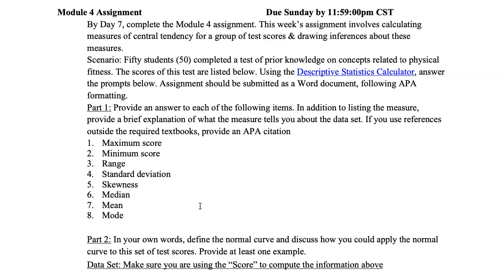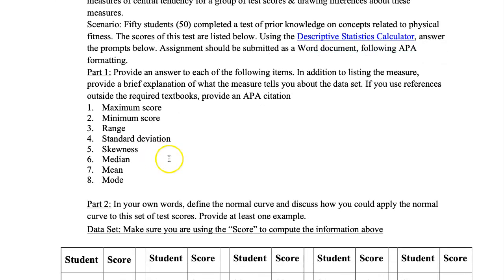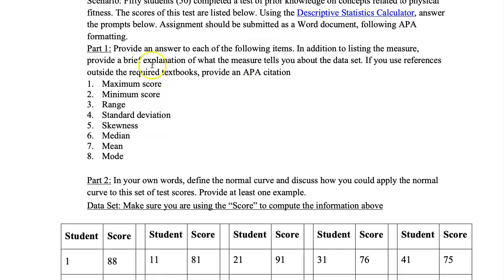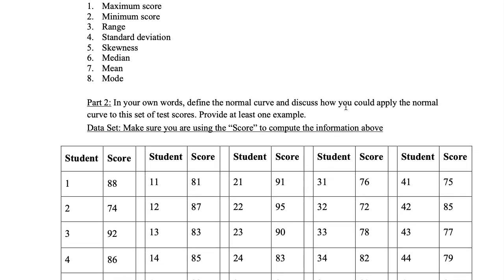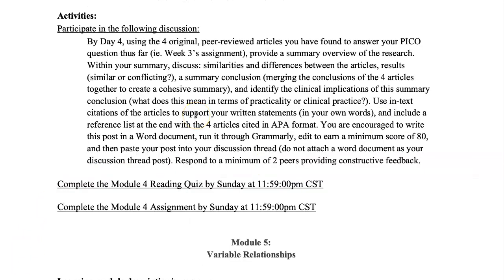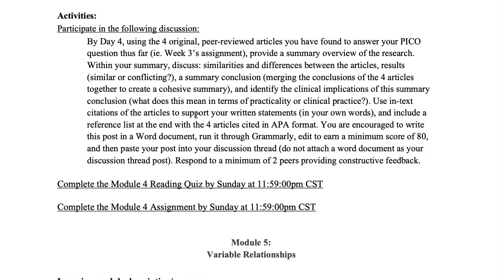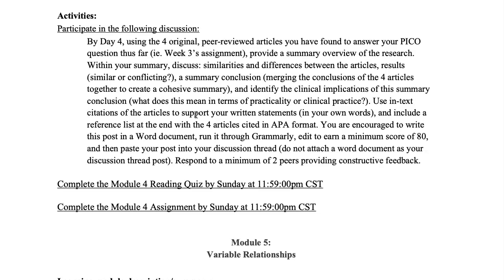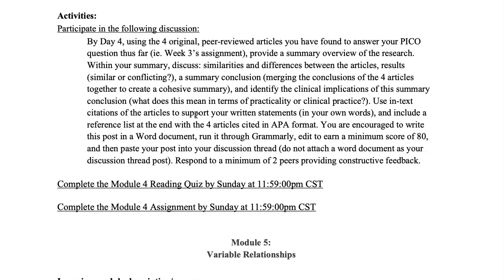AES 6050 Module 4 Overview 24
Overview of Module 4 in AES 6050.